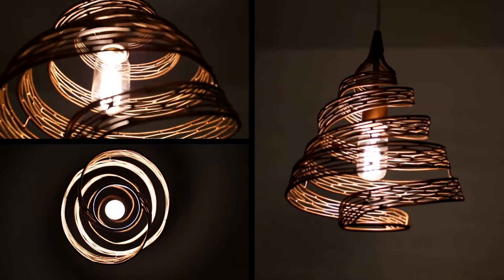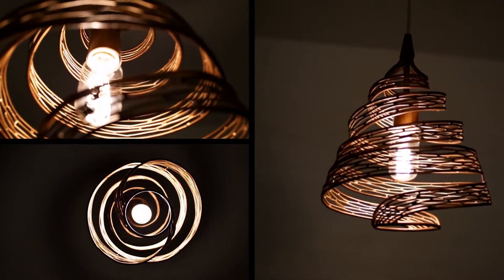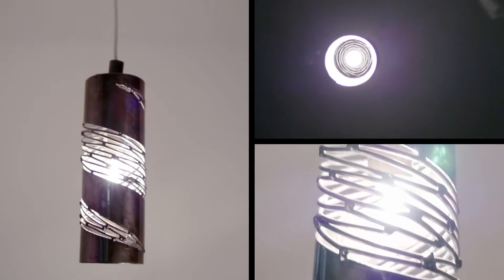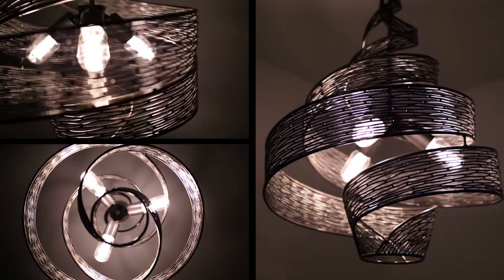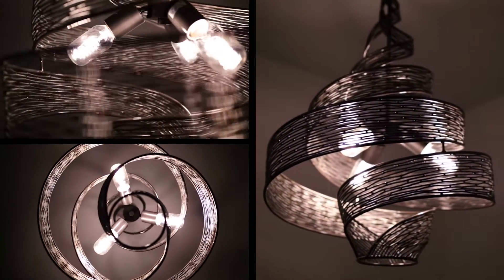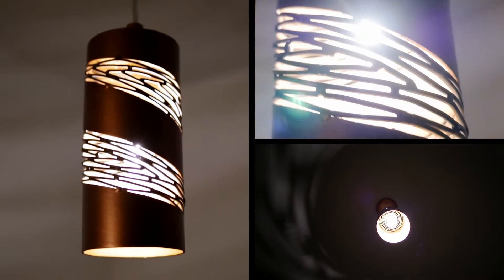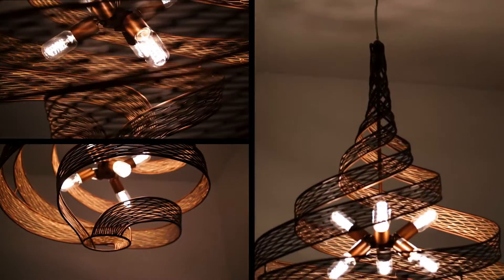Varaluz Flow Lights Pendant Lighting Video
Rhythmic and organic in her movement, Flow presents a design that captivates. Hand-forged, her intricate shapes intrigue the eye. Her two-tone finishes lend warmth and a touch of sheen. A plot to enthrall, Flow is a true leading lady.

Here at Varaluz, we may not be what you expect from a lighting company, and that is just the way we like it. We are firm believers that handcrafting and eco-responsibility create the most lasting light fixtures.

Handcrafted, eco-friendly, and always inspired. That’s Varaluz.